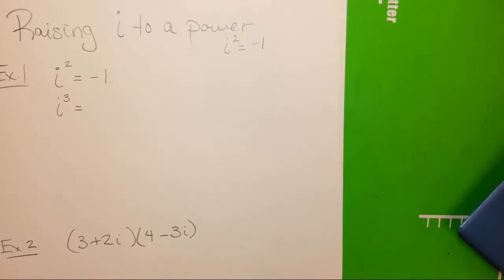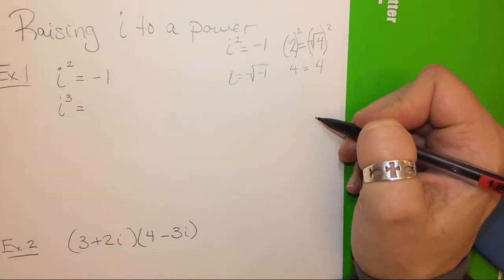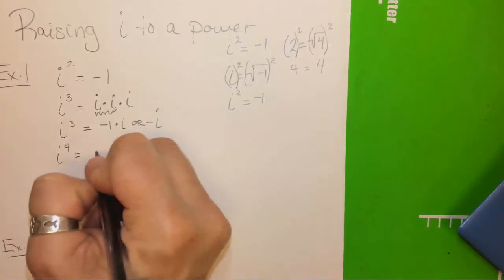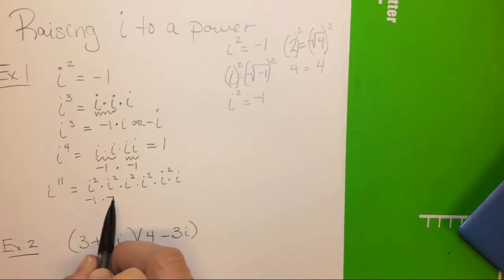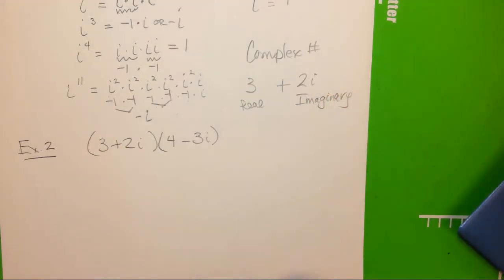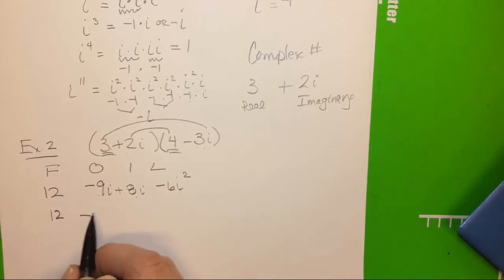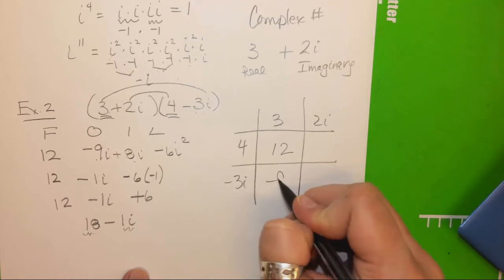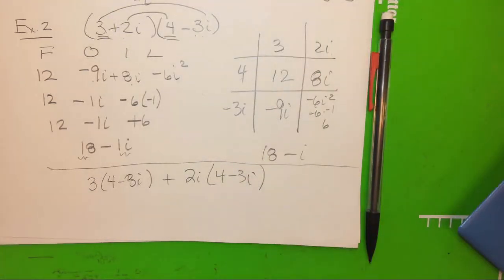Multiply Imaginary Numbers